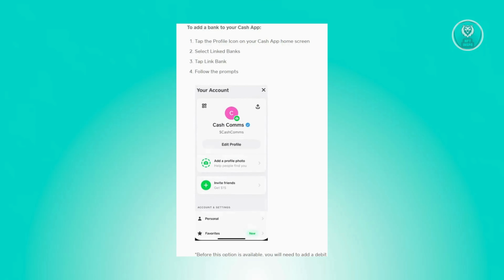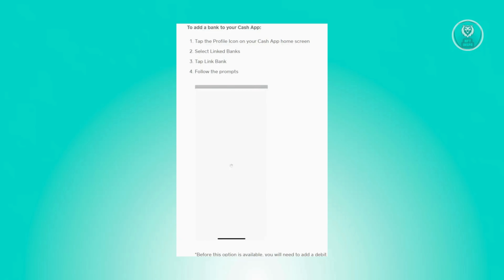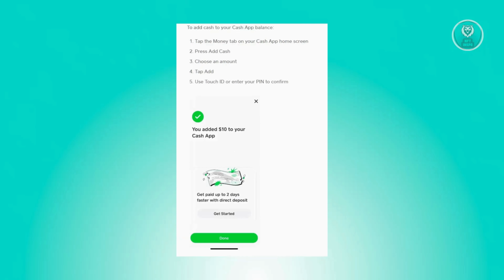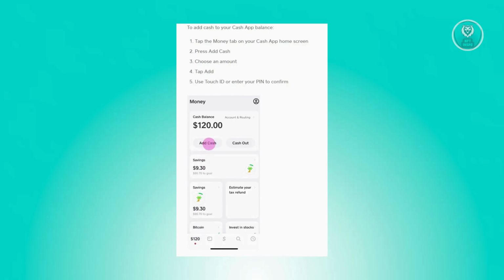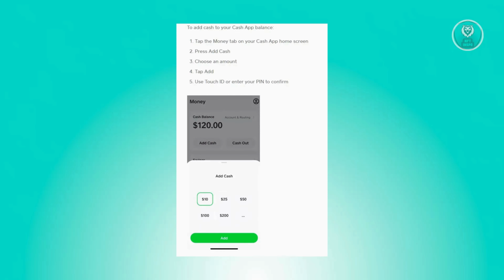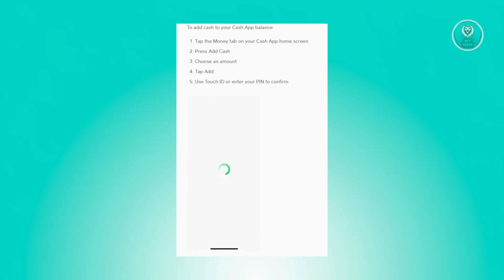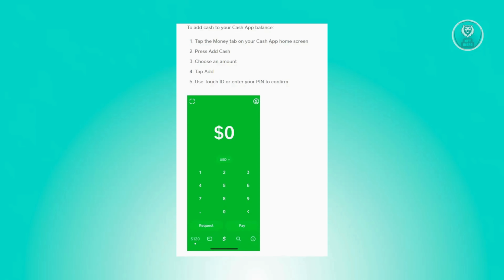How To Transfer Money From Dave To Cash App (2025)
If you want to be able to transfer money from your Dave account to Cash App, this tutorial will be perfect for you!